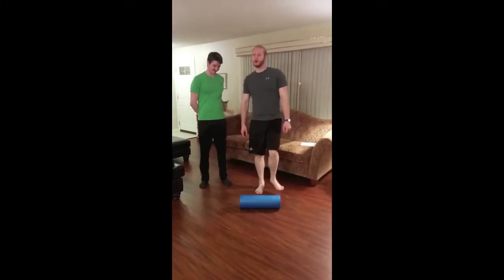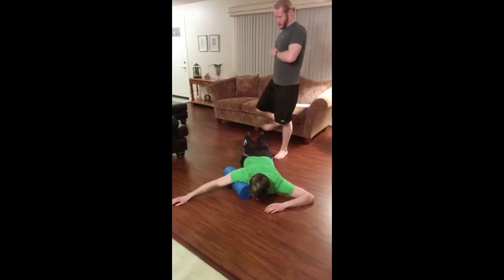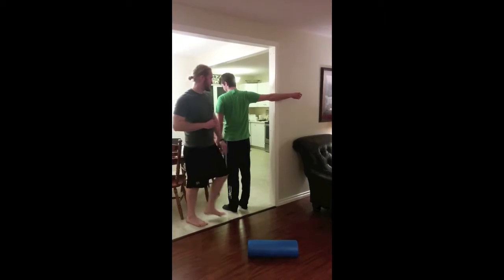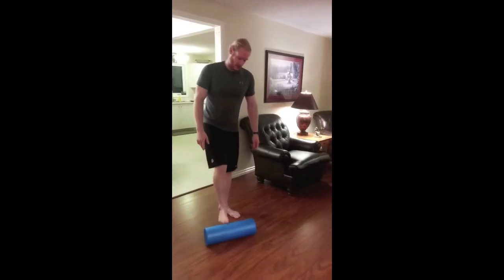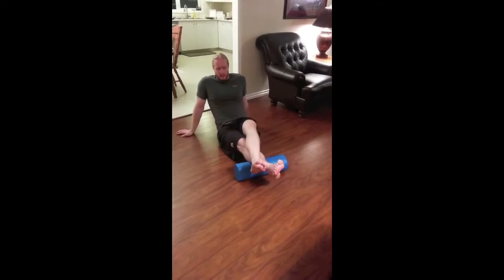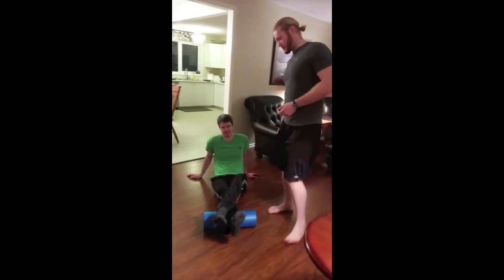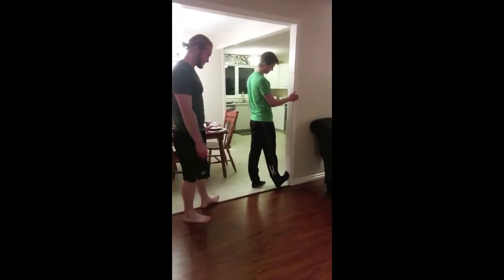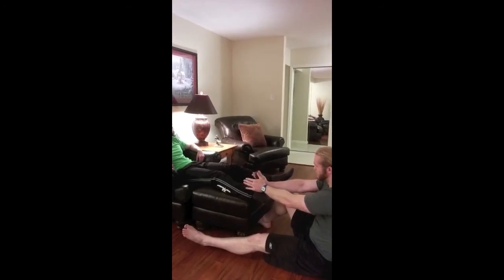nasm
stretch it stretch it real good.